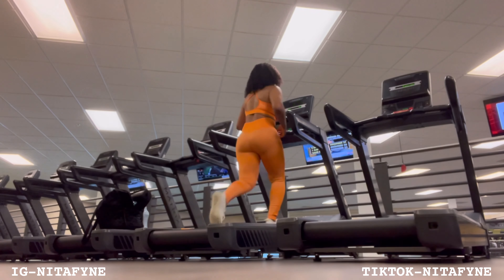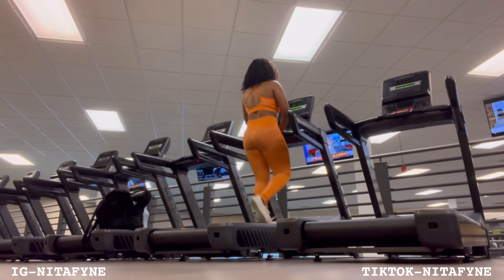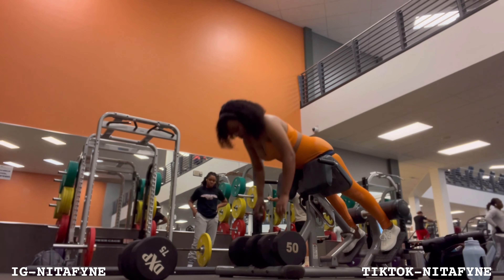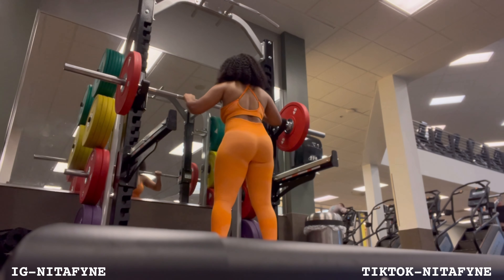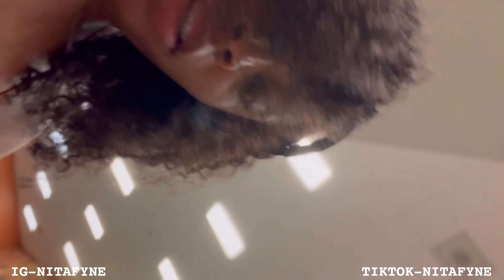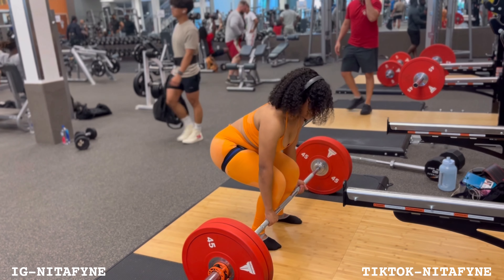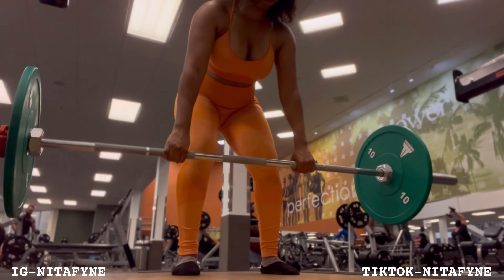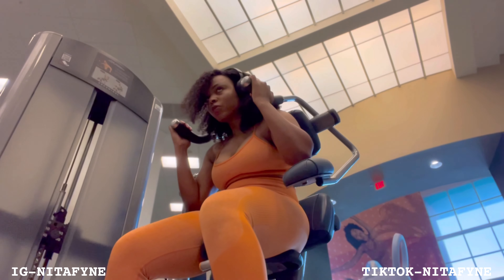Getting back SNATCHED!!!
First day back!